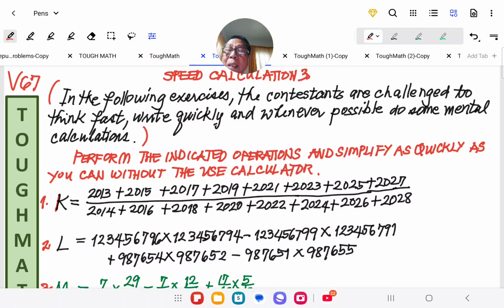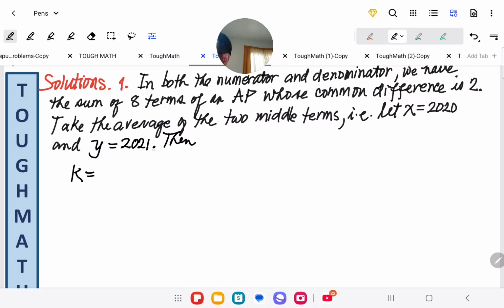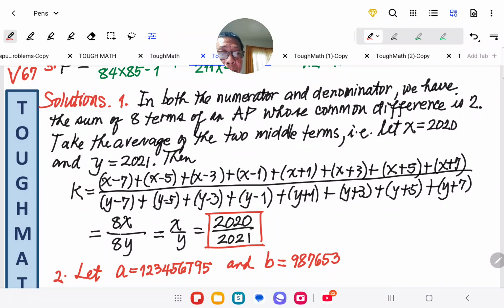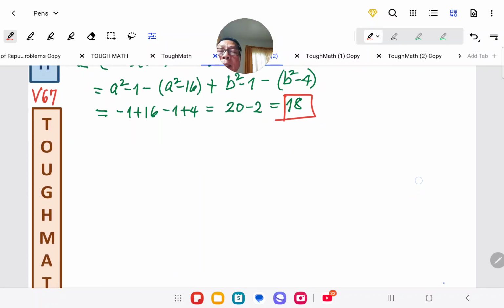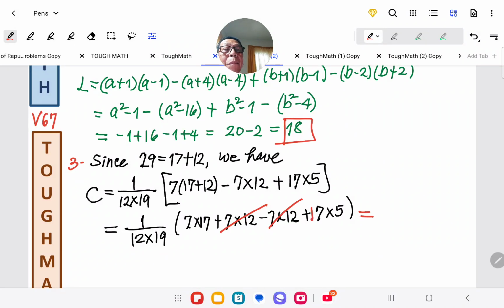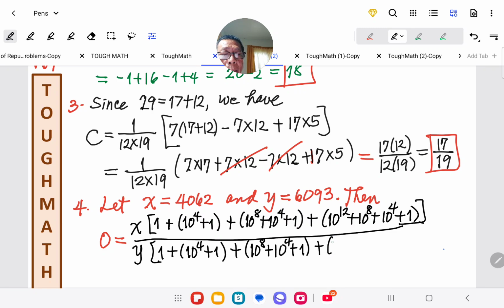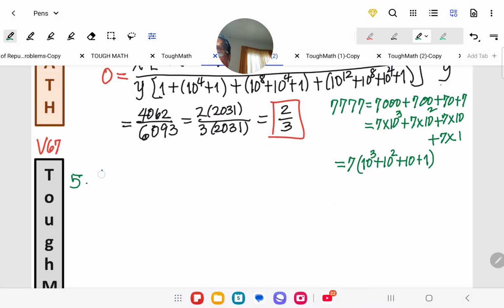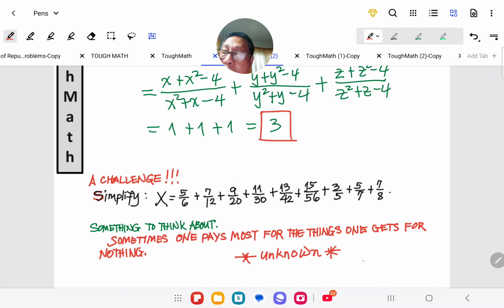(V67) Speed Calculation 3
Techniques and shortcuts to calculation exercises.